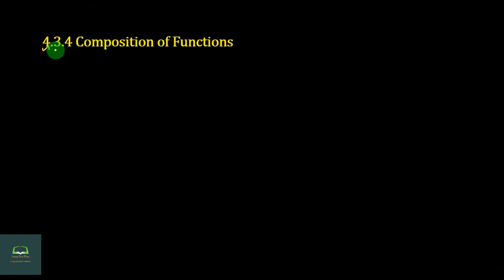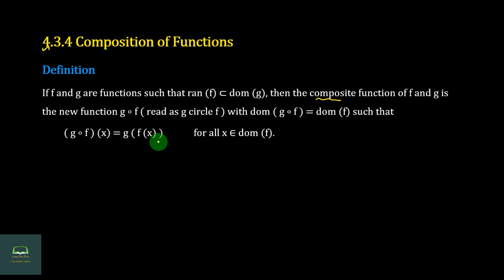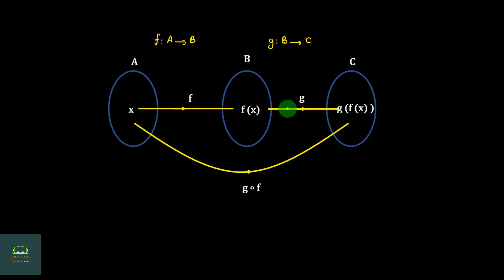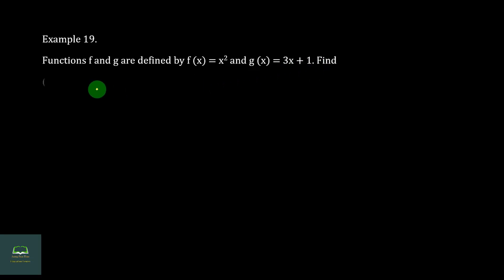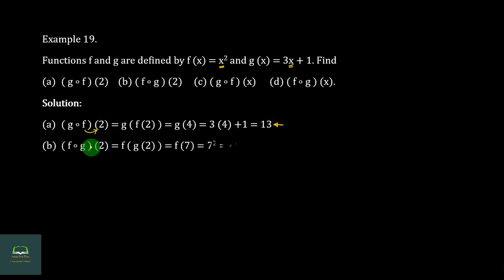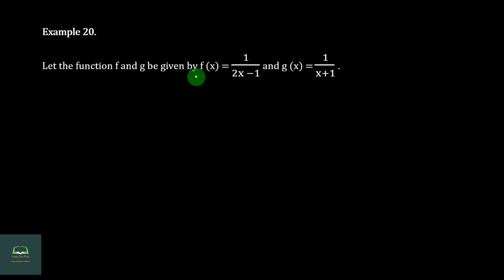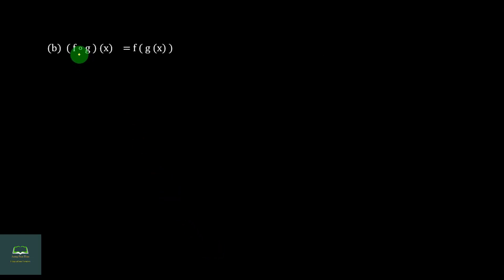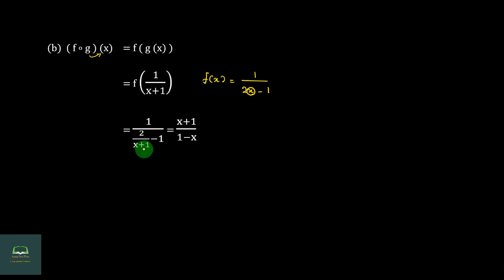Grade 10, Maths, Chapter 4, Part 24